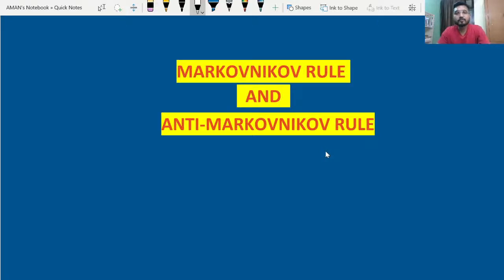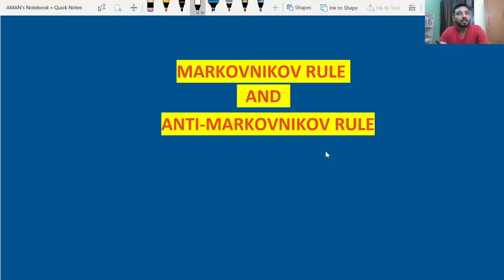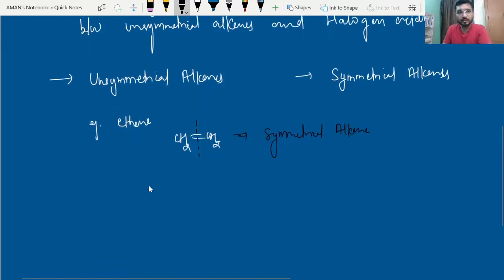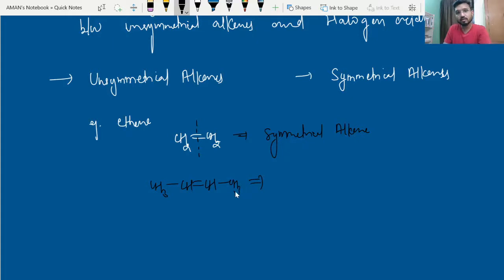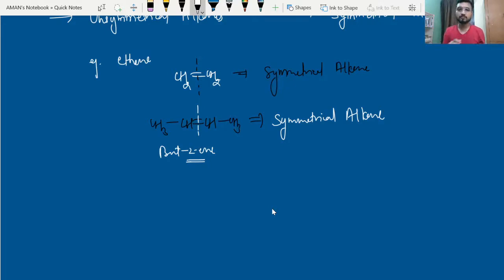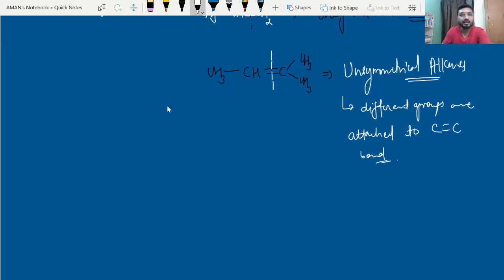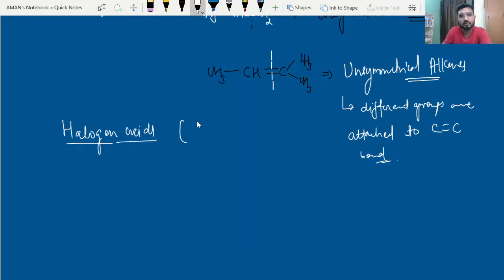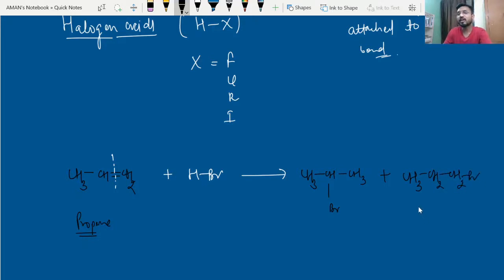Markovnikov's Rule | Marknvnikov Rule Mechanism | Questions on Markovnikov Rule | Part-1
Markovnikov's Rule Mechanism